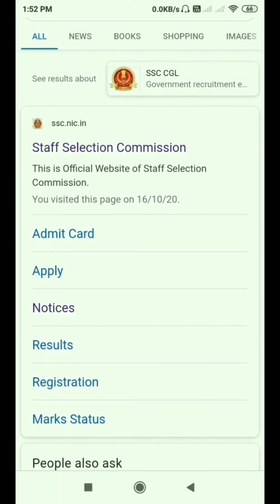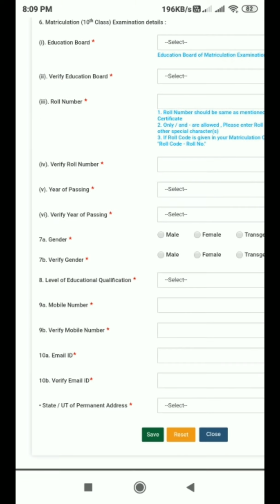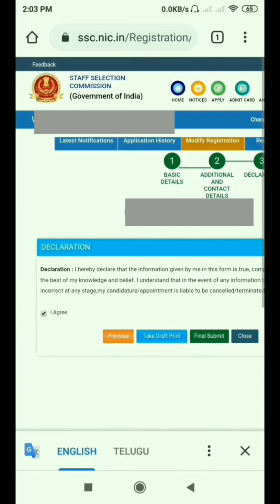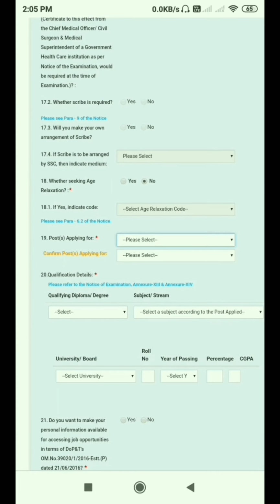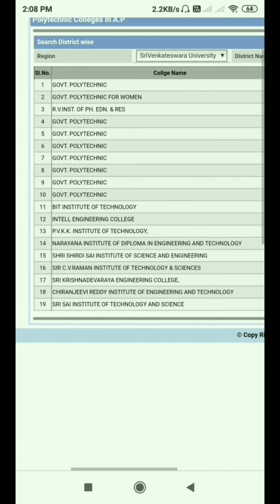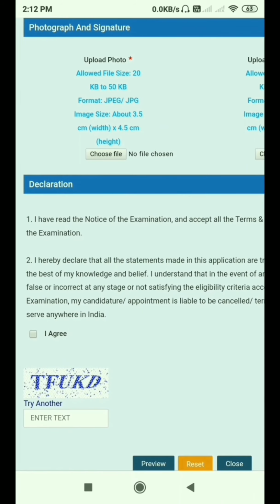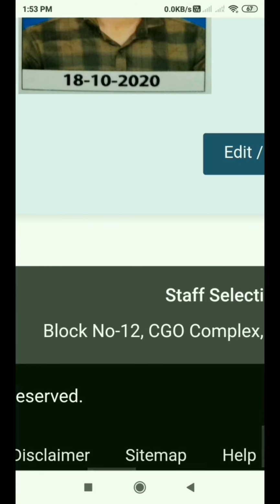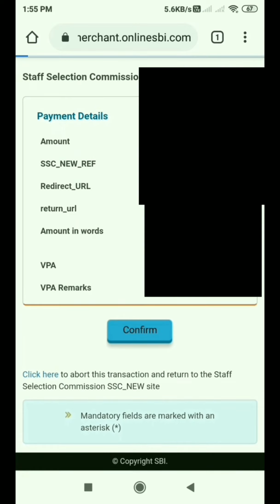SSC JE 2020 Apply online ( Diploma also ) Step by StepJ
SSC JUNIOR ENGINEER 2020 apply online process Step by Step explanation

After 24 hours my payment is complete.
They said to wait 48 hours for every transaction to complete

Start Online Application : 01/10/2020
End Online Application   : 30/10/2020